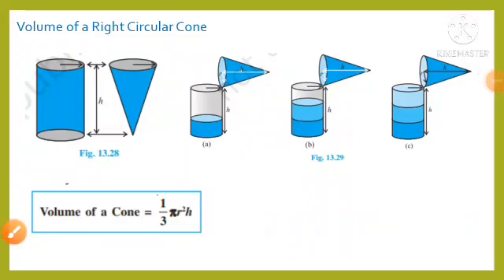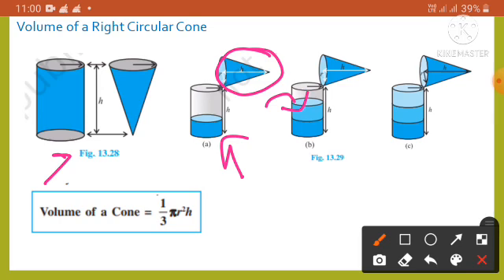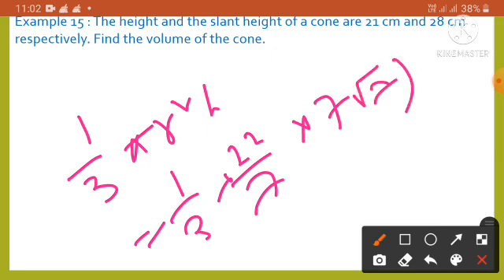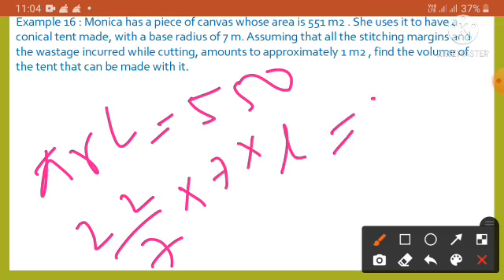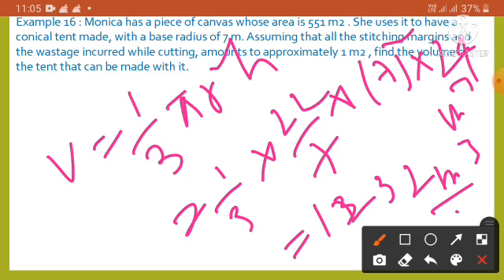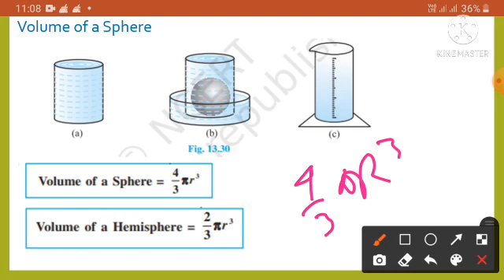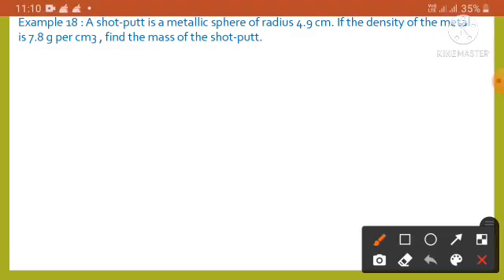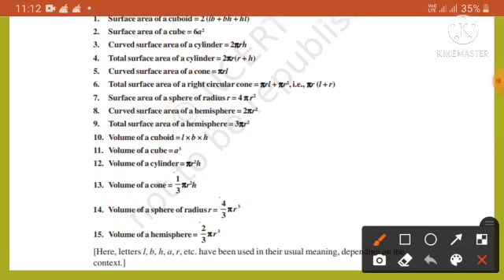CBSE CLASS_9 MATHEMATICS TOPIC:SURFACE AREA AND VOLUME VOLUME OF CONE AND SPHERE